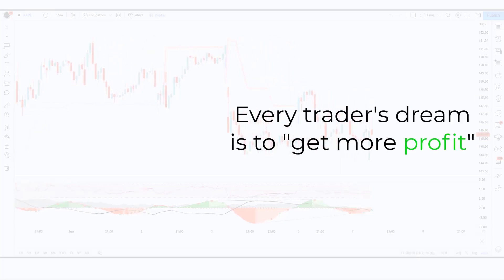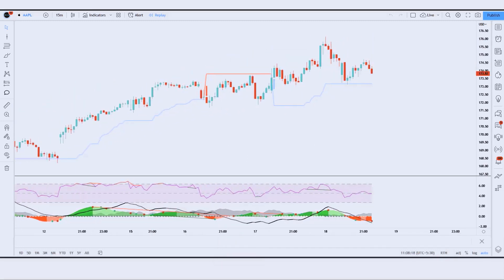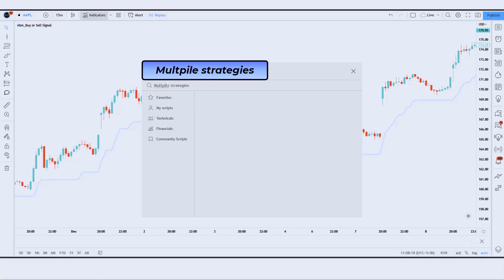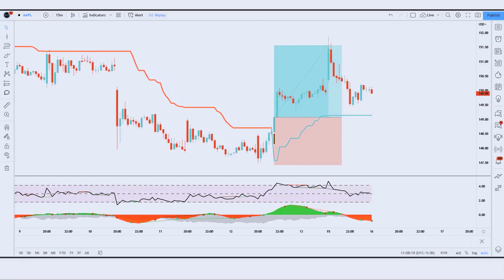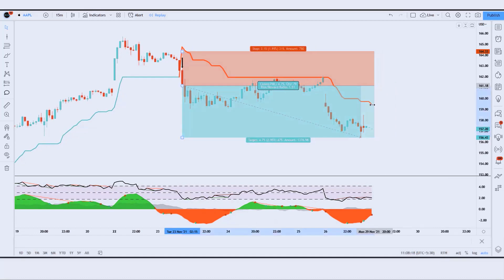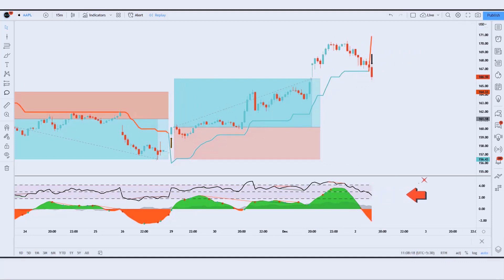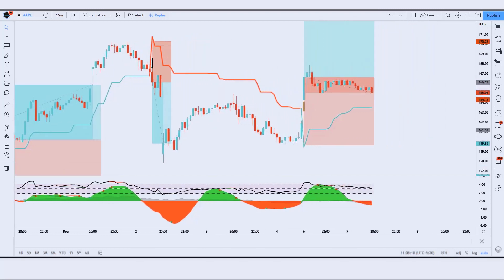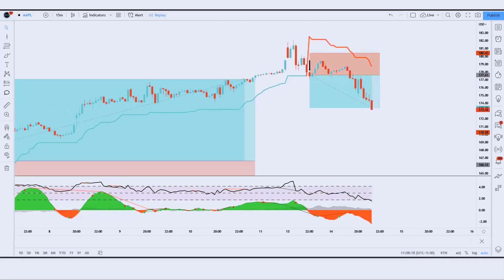zero loss : multiple indicators in one pine script tradingview : multiple indicator : day trading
In this video, we’ll walk you through :  multiple indicator : day trading
Risk Warning :
Trading  Forex, CFDs, Crypto, Futures, and Stocks Trading involves a risk of loss. Please consider carefully if such trading is appropriate for you. Past performance is not indicative of future results. Articles and content on this website are for Trading Education purposes only and do not constitute investment recommendations or advice.
How do I combine indicators in TradingView?
How do you add 4 moving averages in TradingView?
How do I use multiple time frames in TradingView?
How do you overlay indicators in Tradeview?
extract pine script for a protected strategy from tradingview.
pine script multiple indicators
How to combine two indicators in tradingview pine script
Combine indicator alerts tradingview
Shanky trading indicator source code
multiple indicator tradingview
all in one indicator tradingview
How to combine two scripts in tradingview